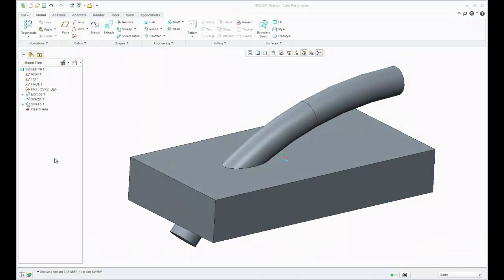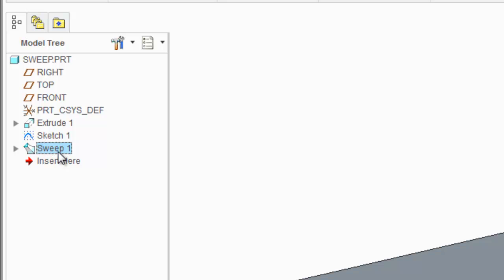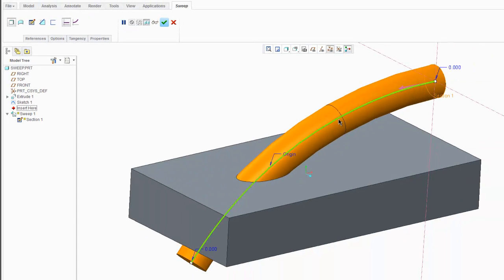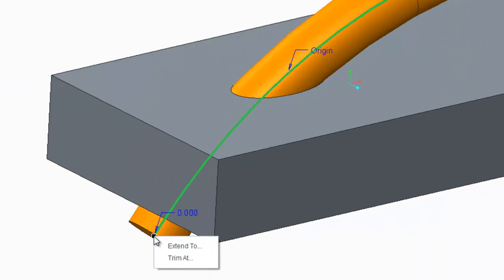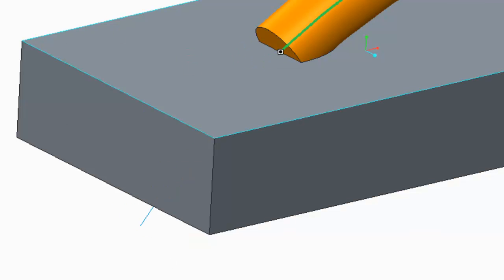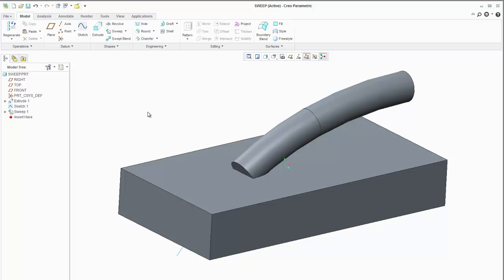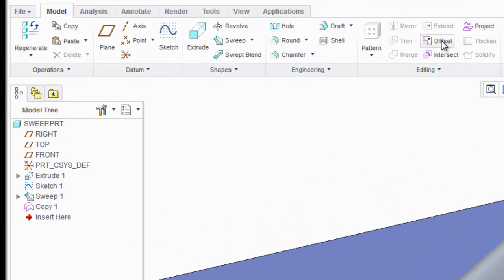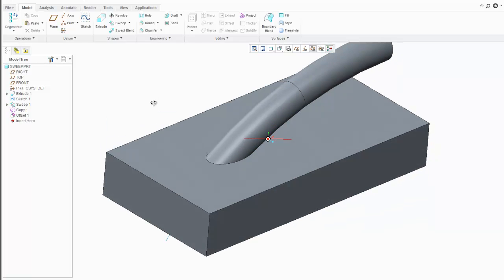Terminate a sweep on a surface in Creo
One method of terminating a sweep on a surface with Creo.  I used Creo 2.0 for this video.